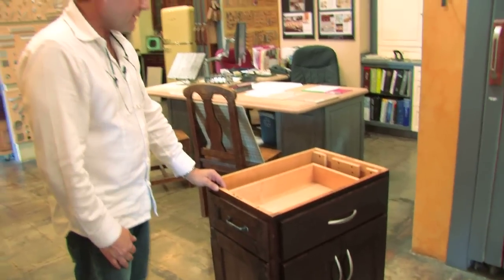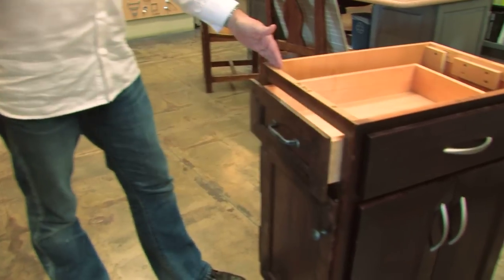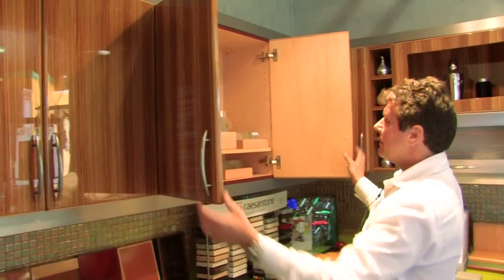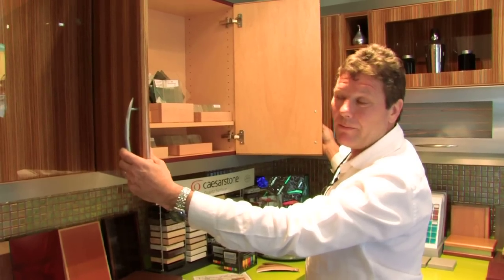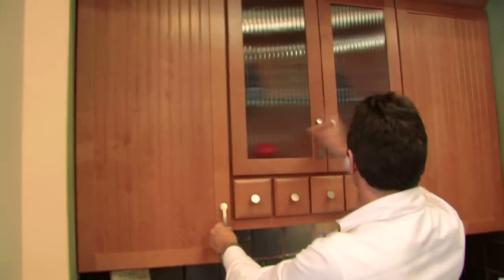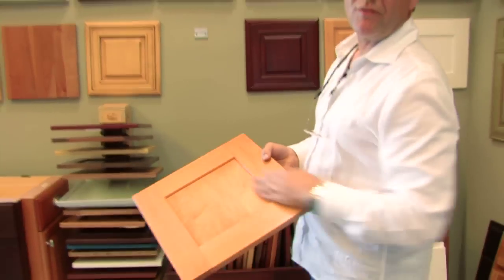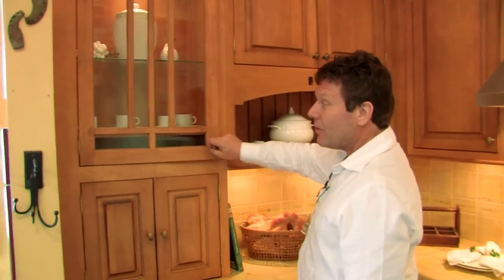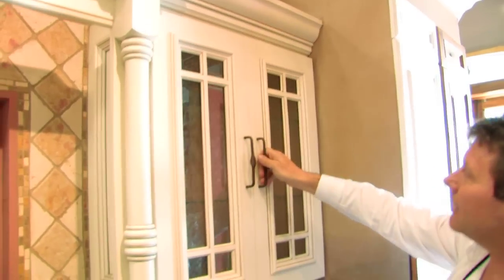The Cost and Types of Kitchen Cabinets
The cost of kitchen cabinets vary depending on the materials used, the intricacy of the detail work and the size of each cabinet box. Price out a variety of cabinetry systems with help from a professional remodeling contractor in this video on kitchen renovations.

Expert: Andy Reese
Bio: Andy Reese is the owner of Lightning Volts Electric Service location in Austin, TX.